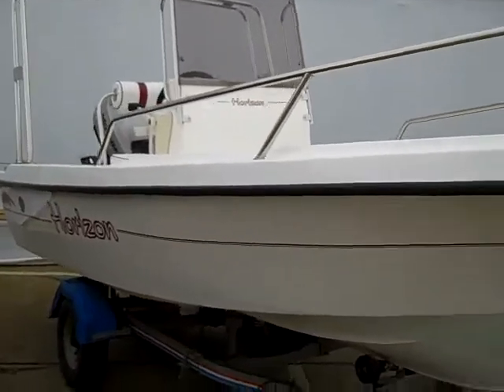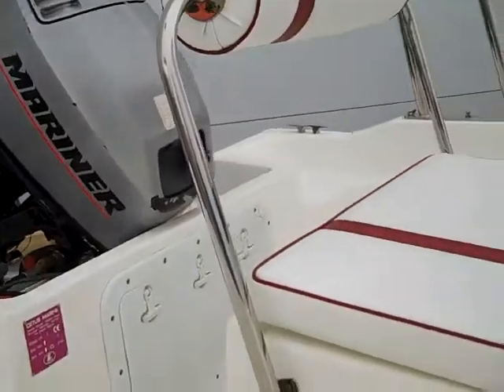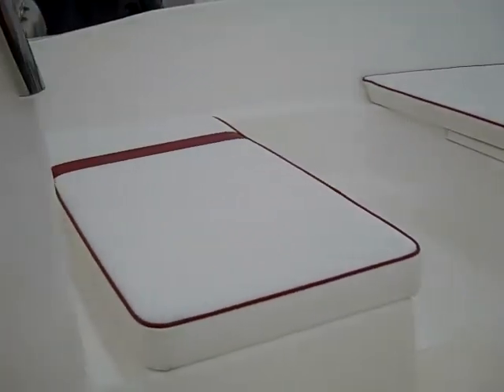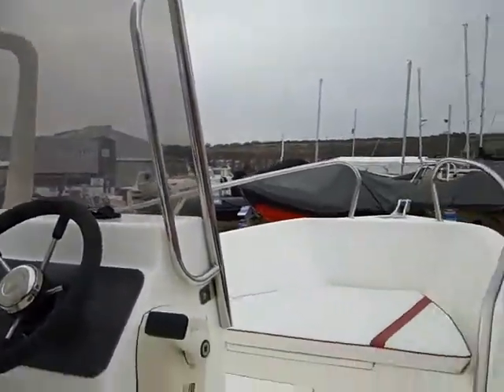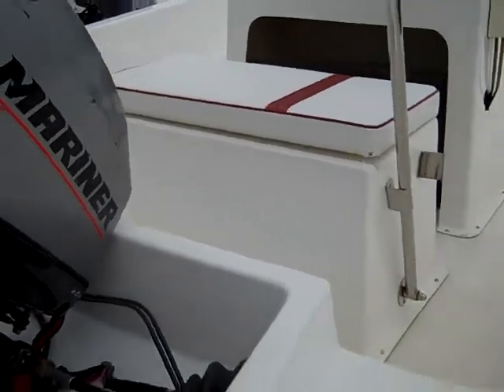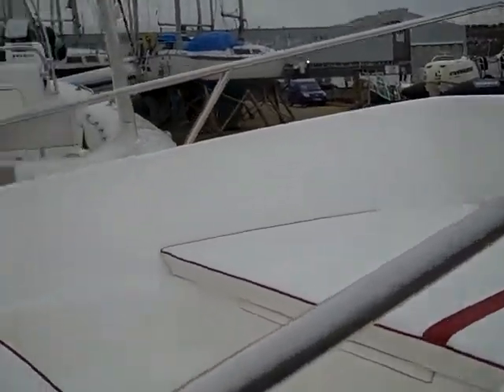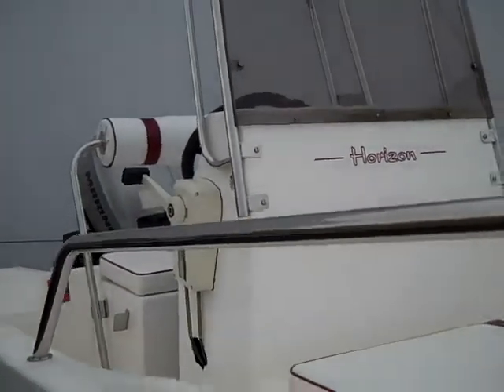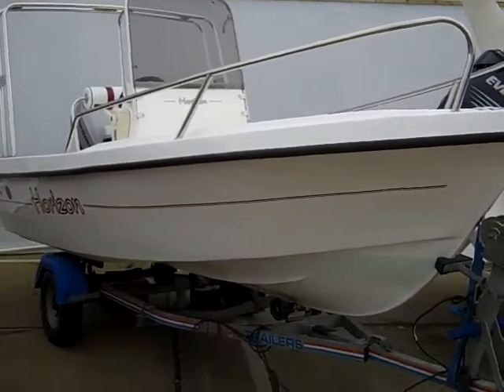JBT Marine Horizon 14ft Dory for sale with Mariner 40hp and Trailer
JUST IN -- Horizon 14ft dory with Mariner 40hp and roller trailer
£5,995.00

A great boat to explore the harbour's or head of to the beach

JBT Marine have taken in this Horizon 14ft Dory style boat in Part Exchange.  We believe that she would be an excellent boat to explore the local harbour's and head off to the beach.  Both the first time boaters and the experienced mariners can enjoy a day out on the water in this versatile boat.

The Horizon Dory is offered for sale with a Mariner 40hp outboard and Roller Trailer (bearings just replaced).

The Dory has seating for 6, she is ready to take to the water.  The boat is light enough that one person can handle her when launching and recovering.

Come down to JBT Marine at Trafalgar Wharf in Portsmouth and jump aboard this Dory and take a look at her for yourself.